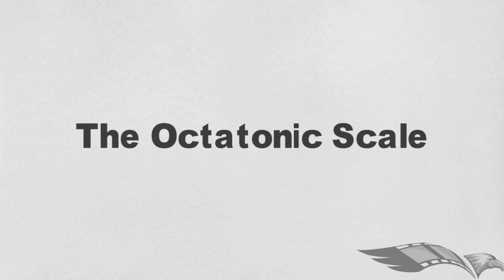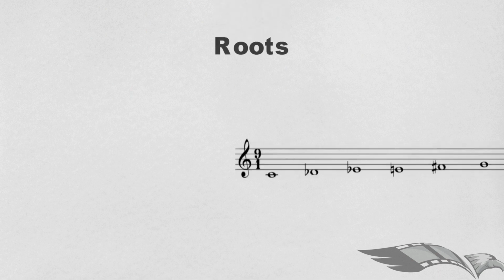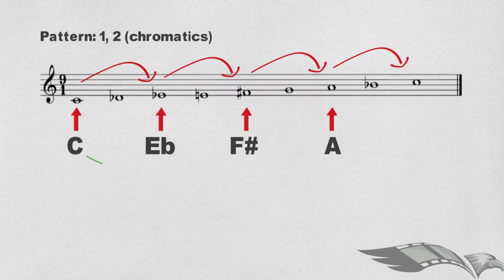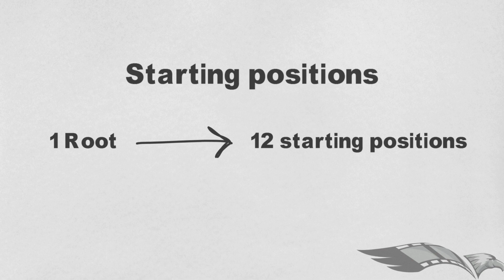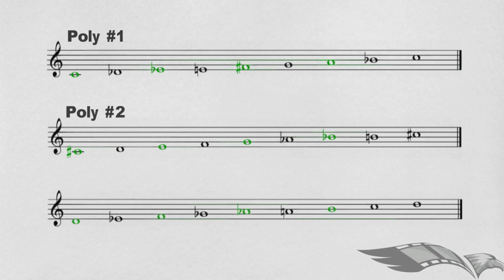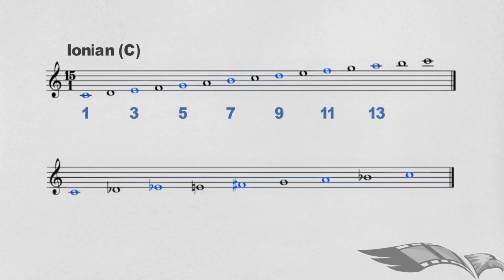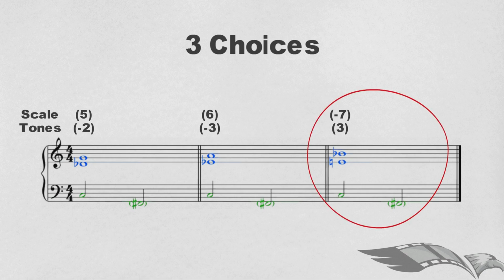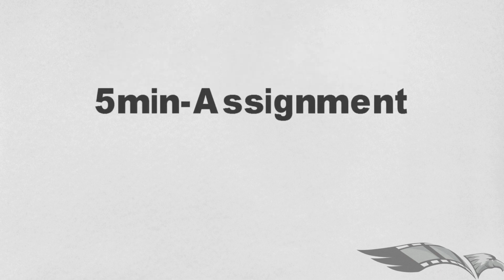The Octatonic Scale - Secrets and things you didn't know | [MUSIC THEORY HACK]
The Octatonic scale, secrets, and things you didn't know.

CHAPTERS:
00:00 Introduction & Credits to Ernst Levy
00:32 Special features of the Octatonic scale
03:16 Harmony on the Octatonic scale
07:04 Closing words